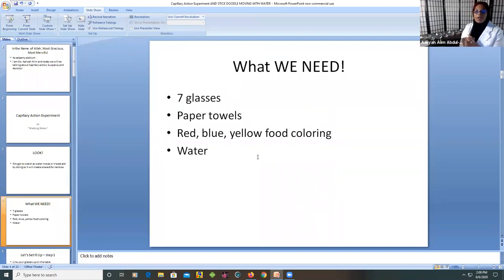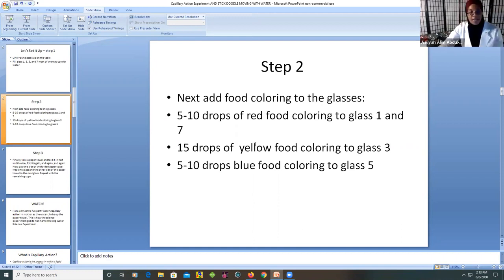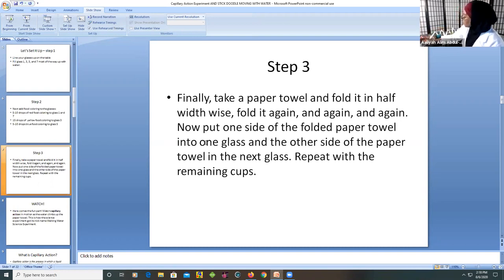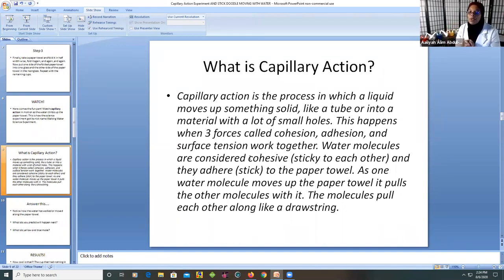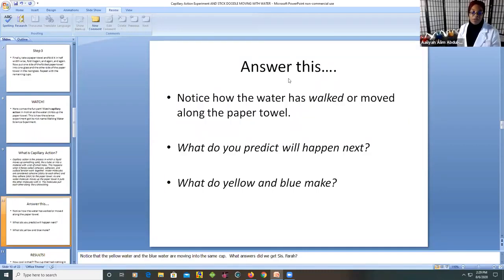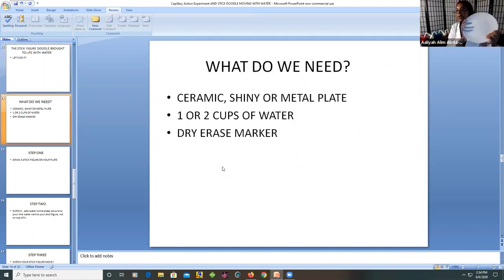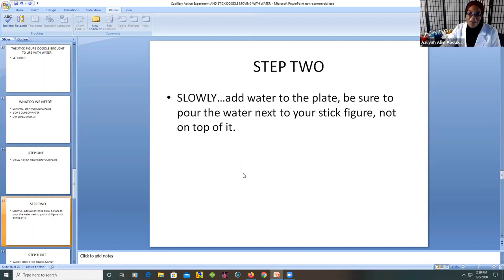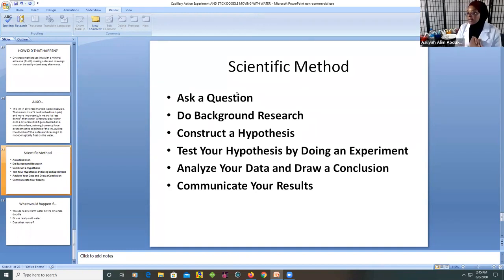Masjid Muhammad Virtual Summer Program STEAM Activity W Sis Alia